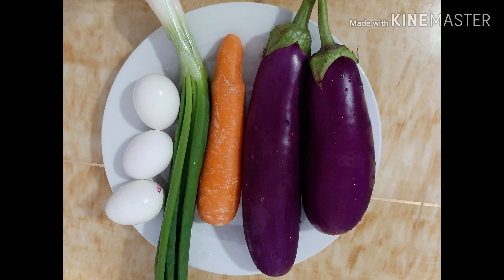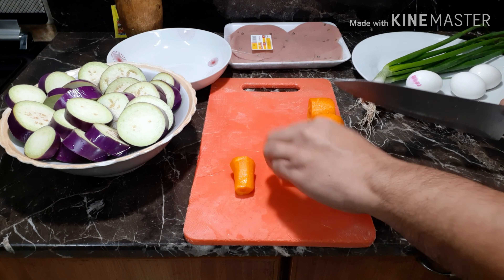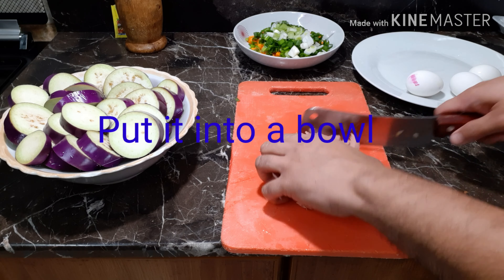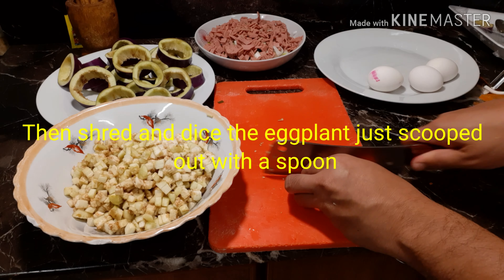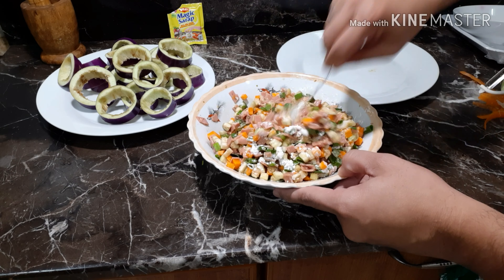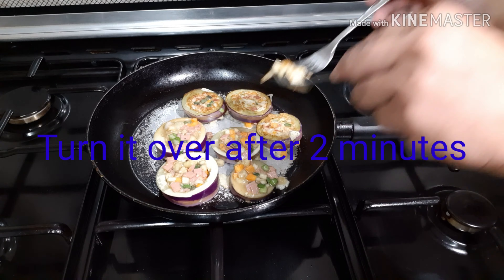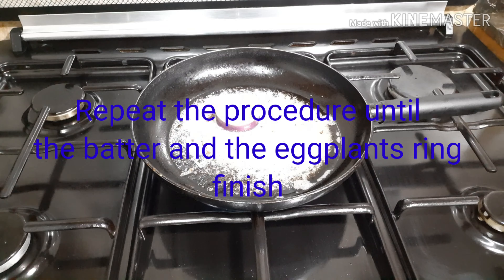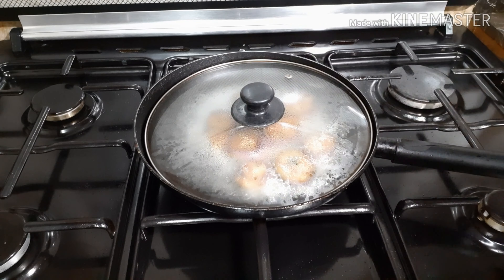Level up your eggplant Recipe || New way to Enjoy your favorite Talong. || Unique Eggplant Recipe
I prepare for breakfast recipe just try it, once you taste it you always wanted.

If you are new to my channel Please subscribe, comment, like and share my video. and Don't forget to click the notification bell so that every time I upload a new video you will be notified.